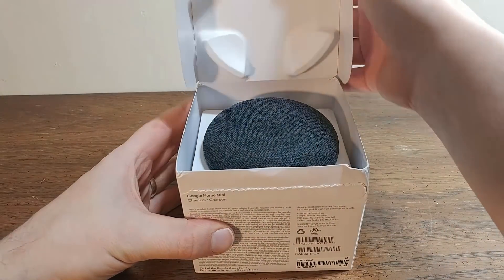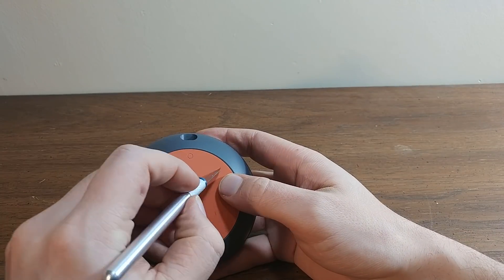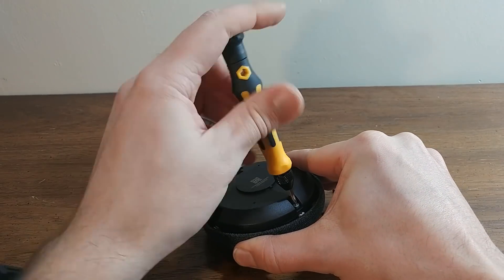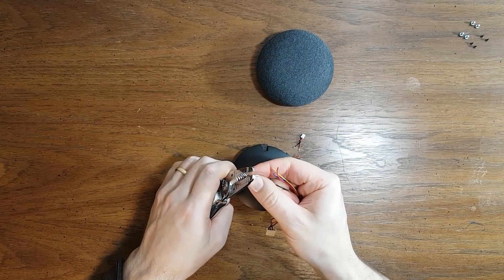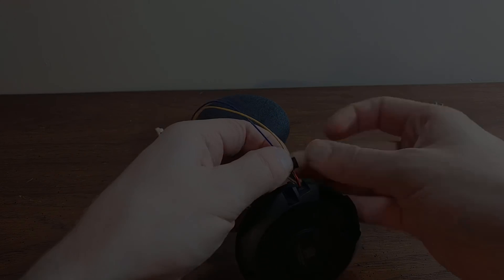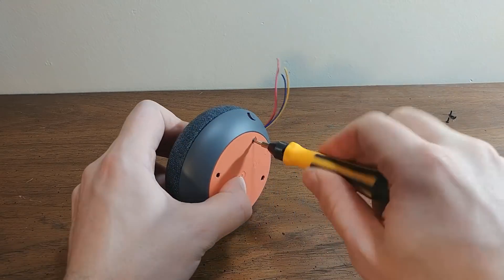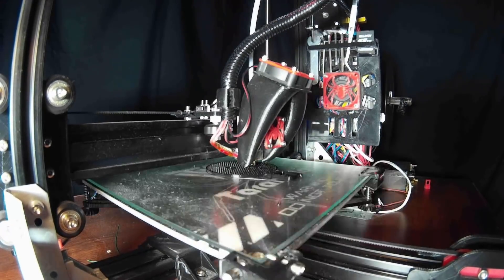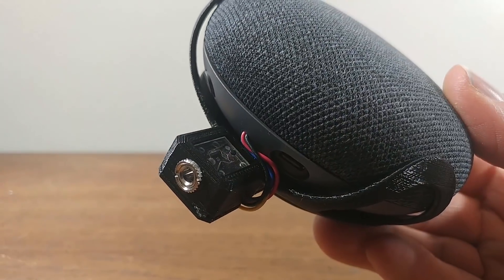Google Home Mini Wall Mount With 1/8 Inch Headphone Jack Mod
In this video I demonstrate how to modify a Google Home Mini so it can be easily disassembled and how to add a 1/8" headphone jack.

Here I've linked headphone jack ends similar to the one I used
available on Ali Express